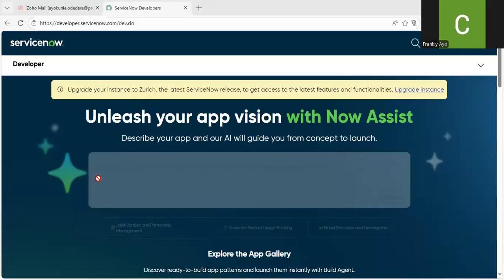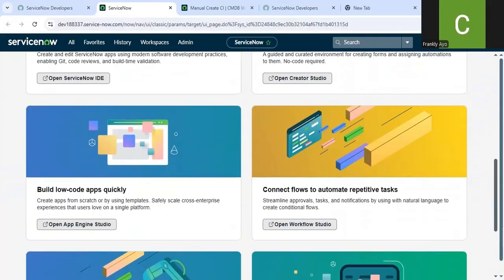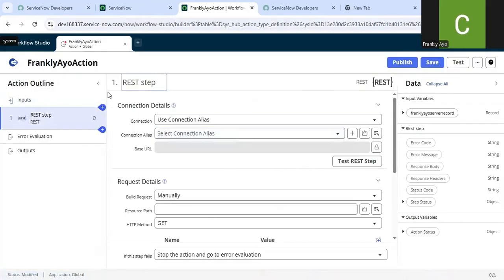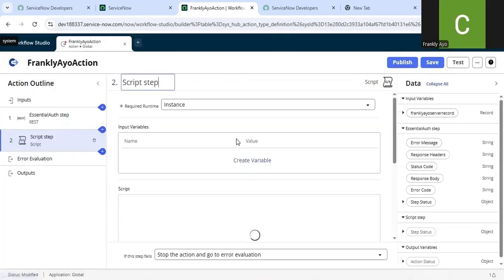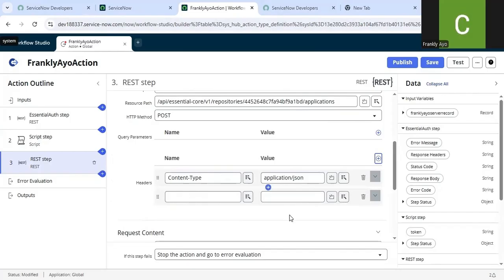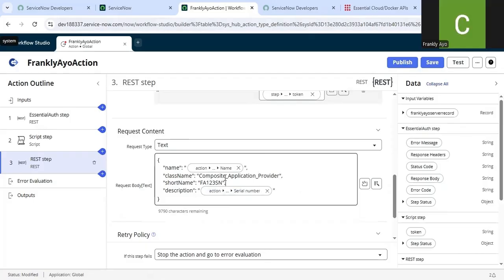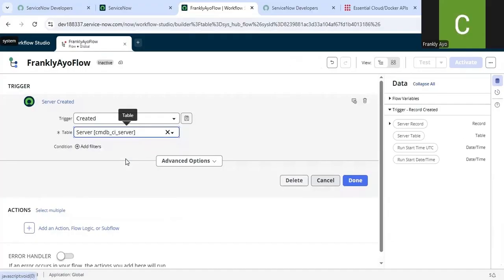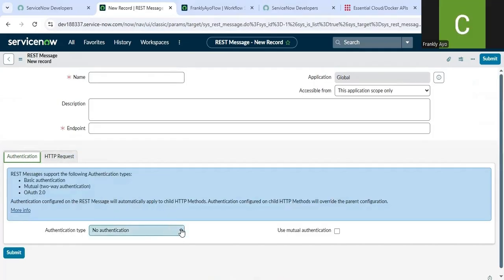Integrating ServiceNow with Essential Cloud using Workflow Studio and Essential REST API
In this video, we demonstrate how an ITSM platform such as ServiceNow can be integrated with an enterprise architecture solution (Essential Cloud) using workflow studio.